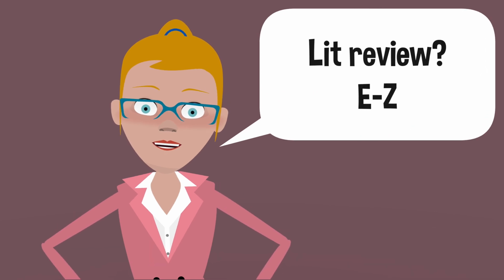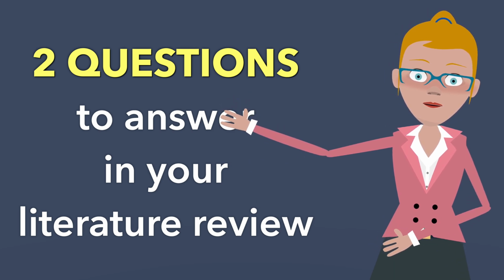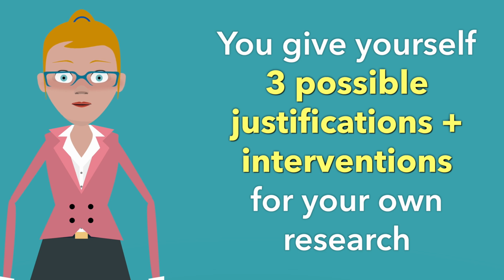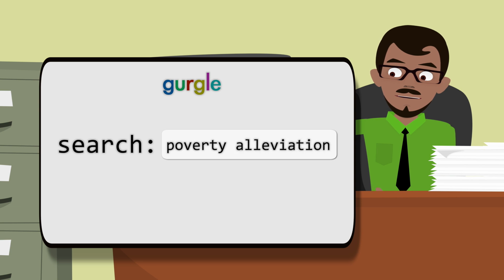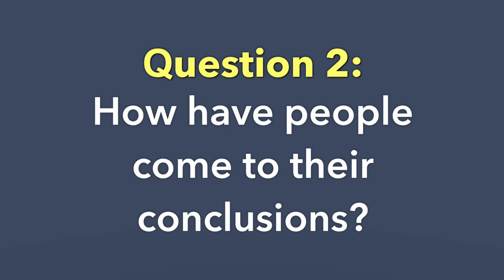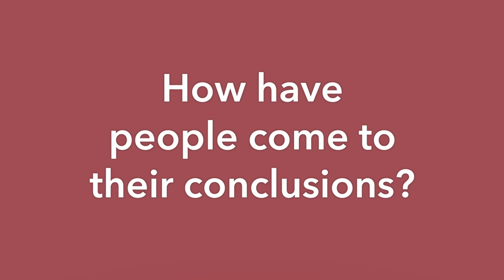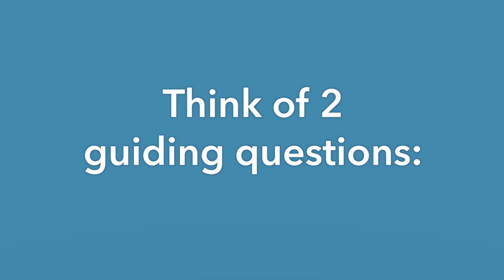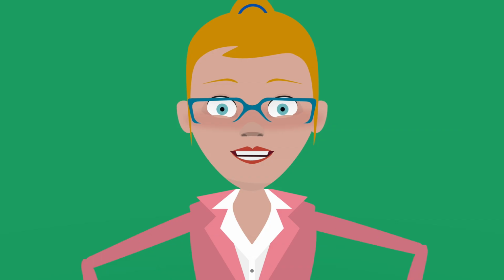Tips for Writing a Literature Review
Writing a literature review about your research question can be a slightly confusing process. How do you limit the amount of work you need to review, and how do you make this process super useful to your own research project? This video gives you 2 simple questions to answer to help you write a useful and concise lit review about your research topic for a class or project.

Created by Duke University's Social Science Research Institute.